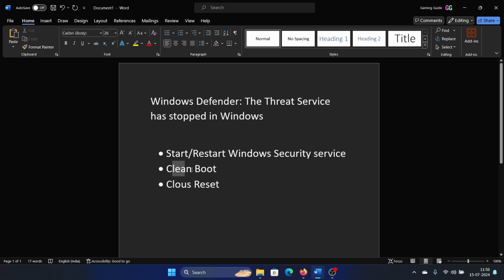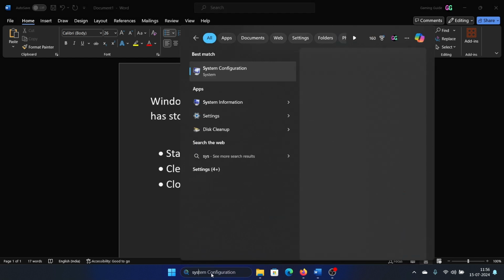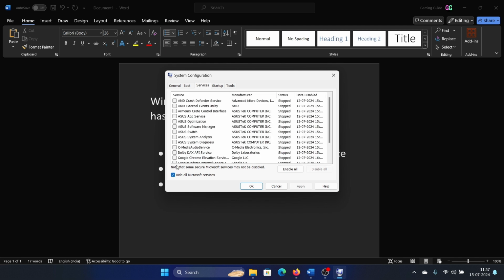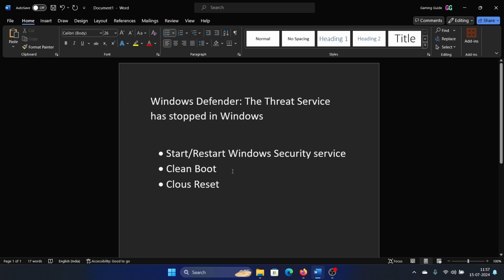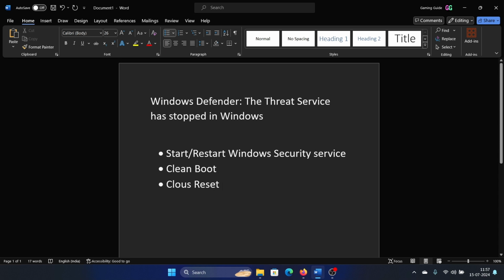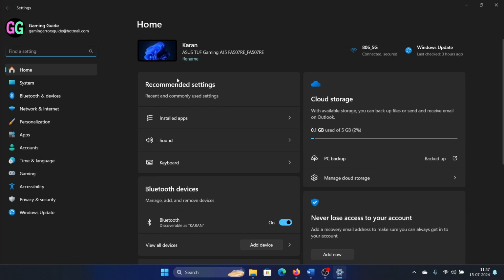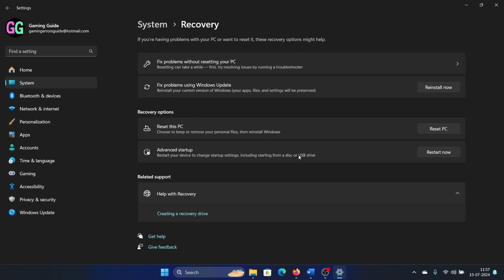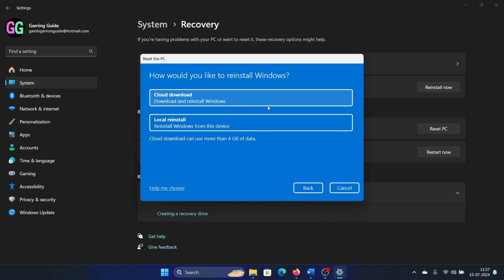How to Fix Windows Defender The Threat Service Has Stopped in Windows 11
Video Title: How to Fix Windows Defender The Threat Service Has Stopped in Windows 11

If you wish to Windows Defender The Threat Service has stopped in Windows, then please watch this video.